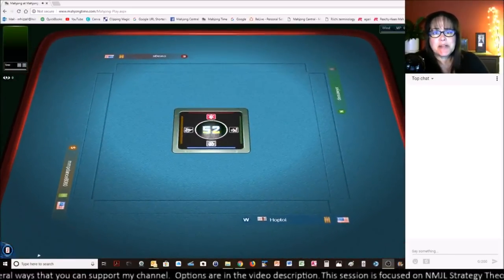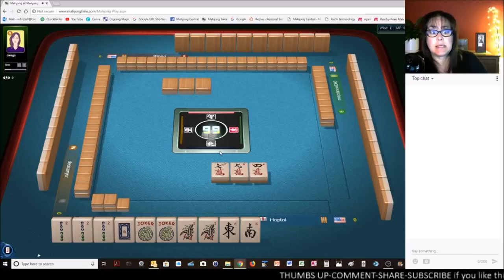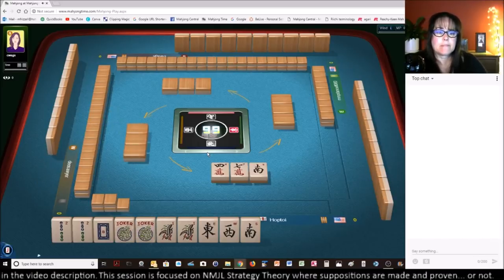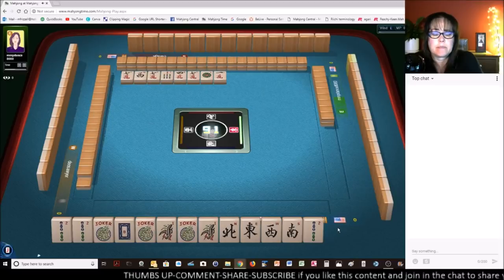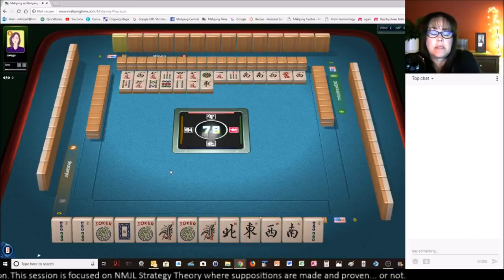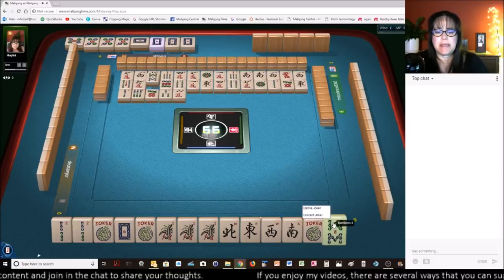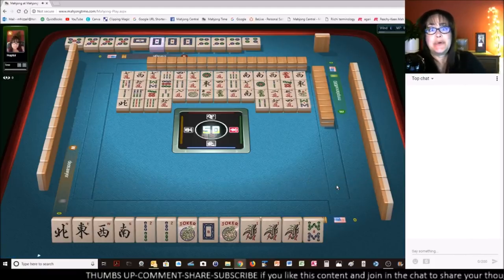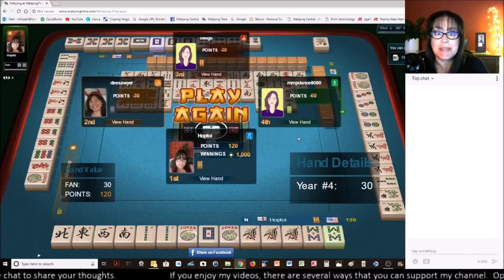National Mah Jongg League Strategy Theory 20181208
Michele Frizzell
Instructor, Author, Speaker